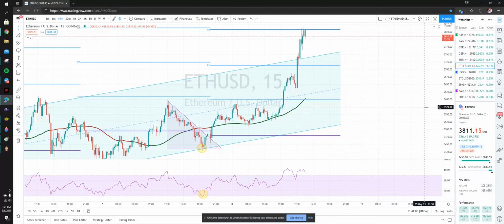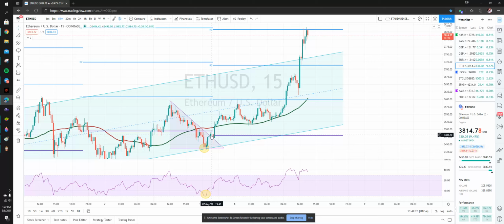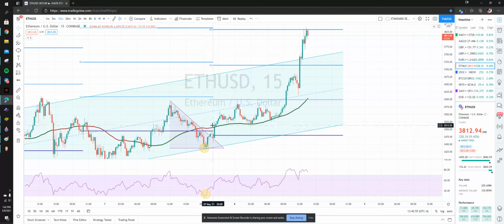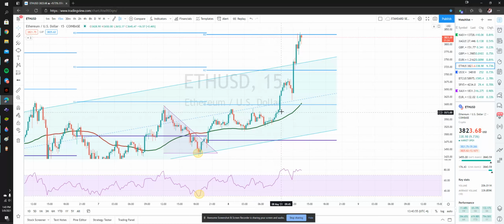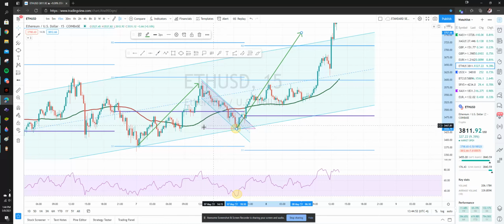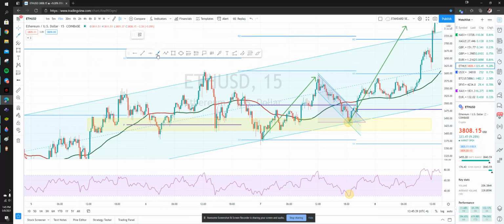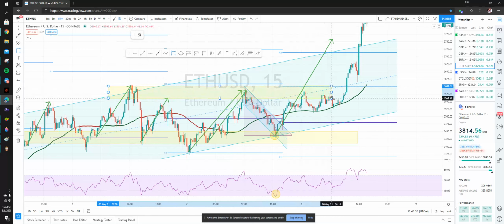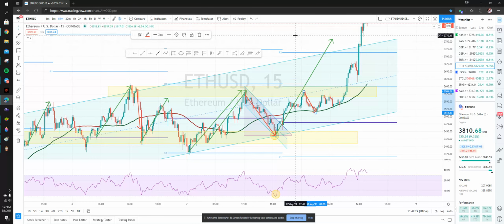ETHUSD TRADE 5/7/2021 8:00pm (NEW PIVOT POINT FORMED)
This video just shows the trade me and my team took last night trading ETHUSD. It also explains what we did to enter the trade, confirmations on why we took the trade, as well as how we knew when to exit the trade.